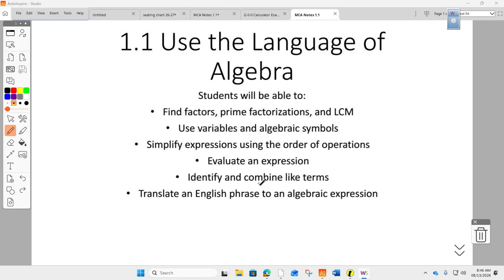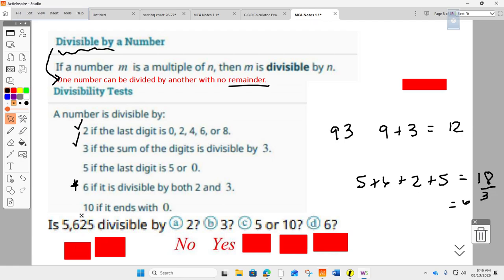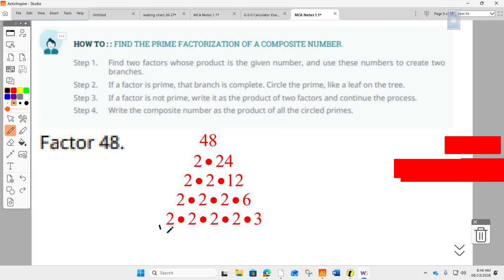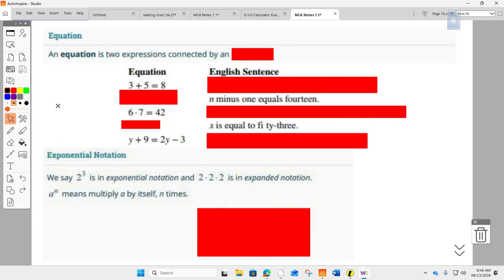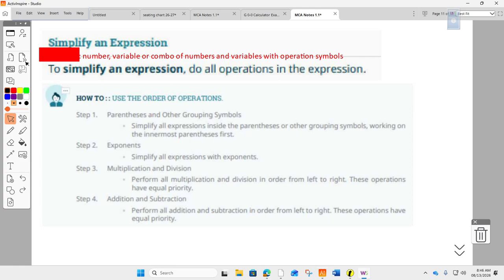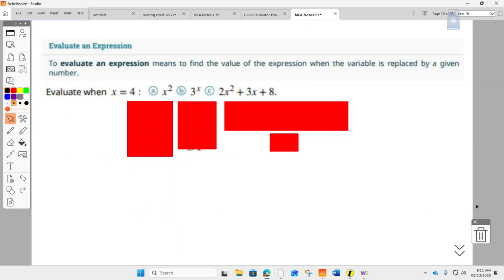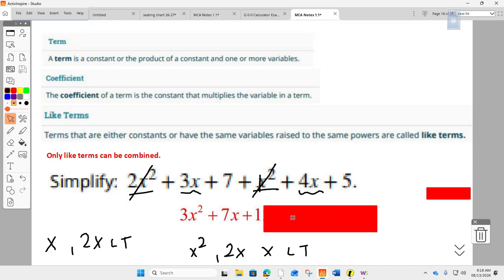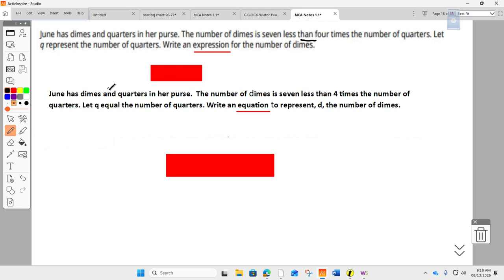mca 1 1 August 13 2026